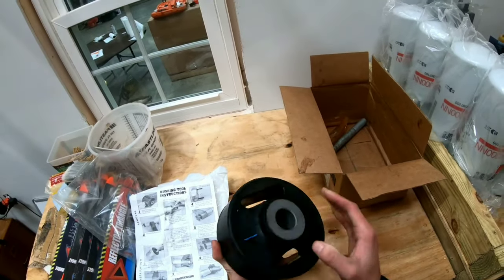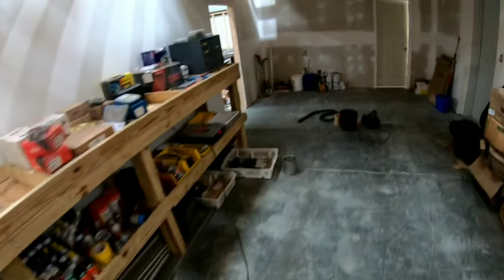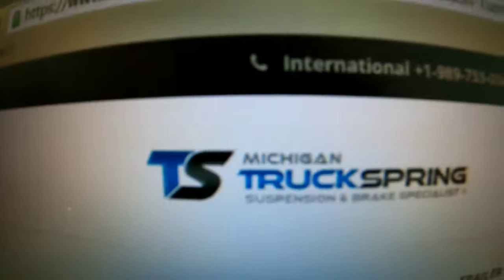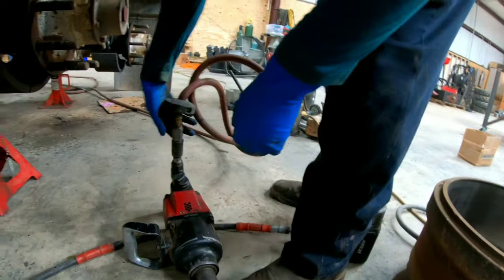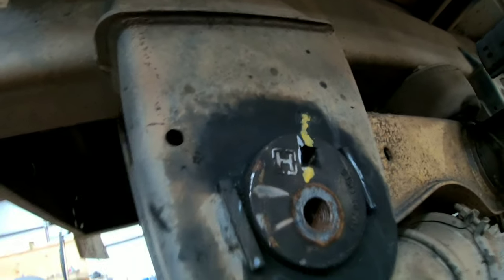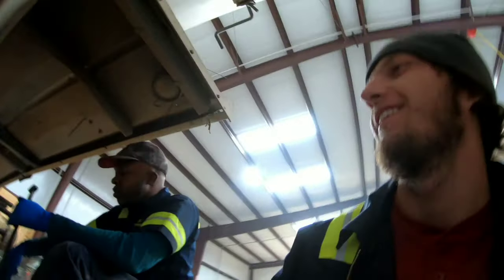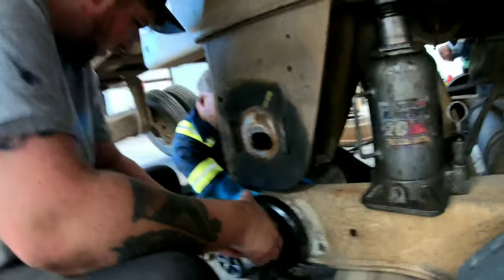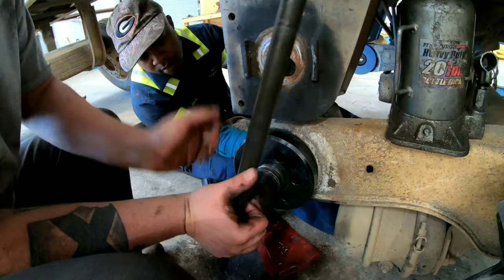[Vlog #1] Trailer Suspension Bushing Replacement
In this vlog we show you guys how to replace suspension bushings on one of our auger/feed trailers!

New content on the way!